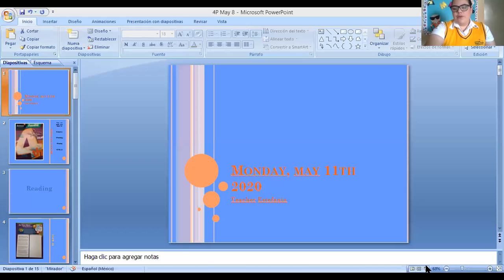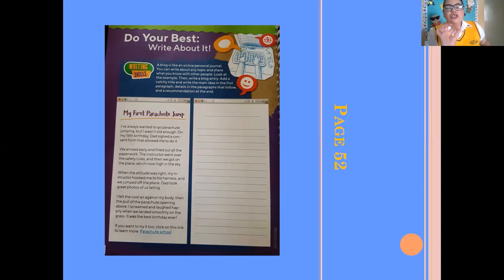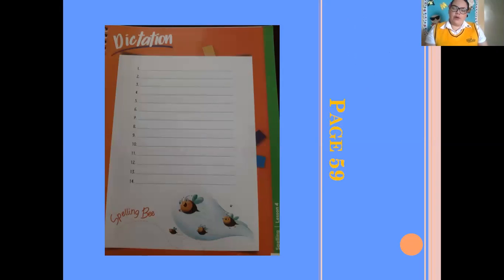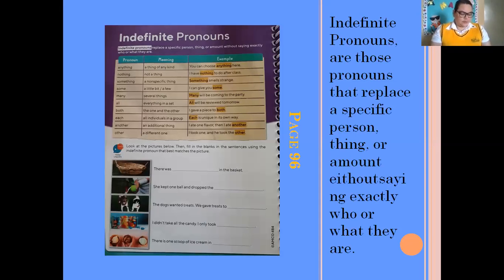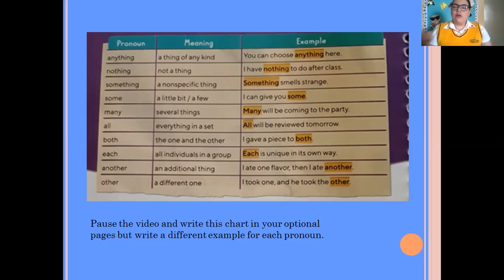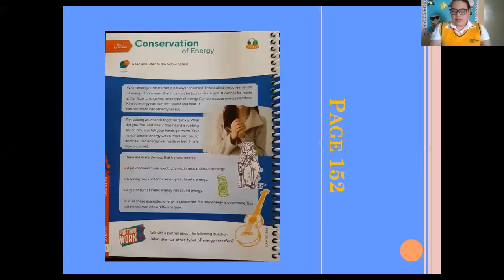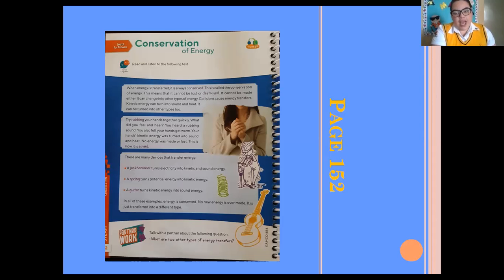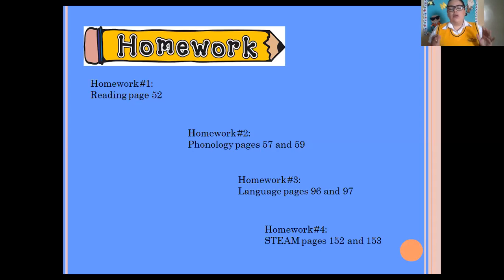4P English May11 1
Video 4to primaria ingles, correspondiente al 11 de mayo